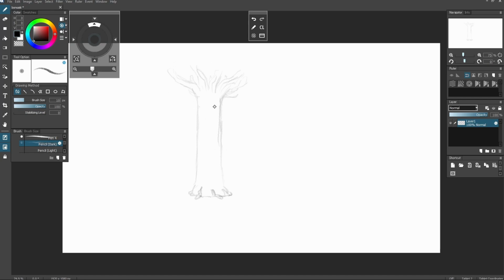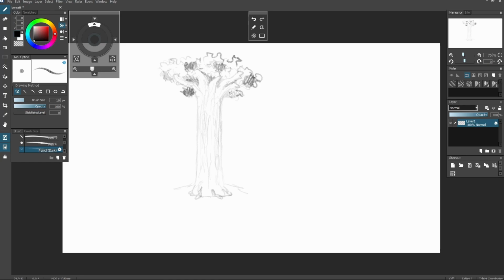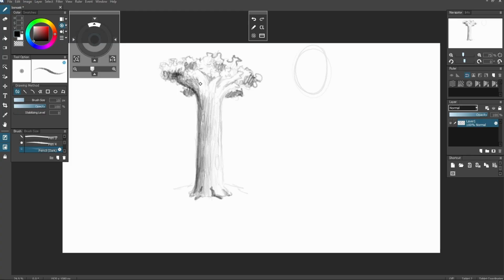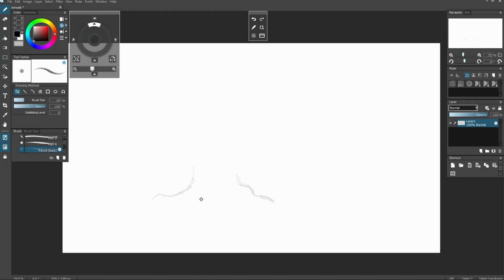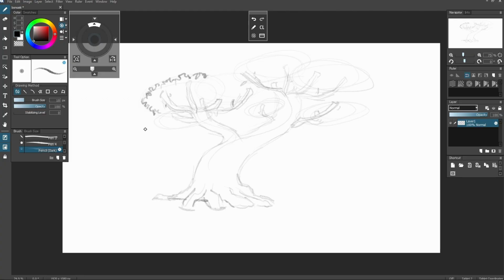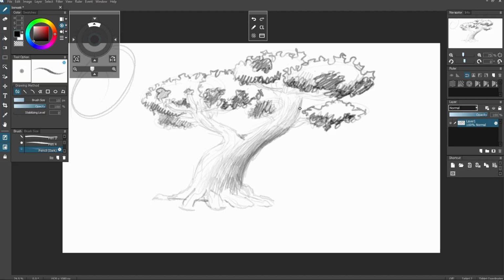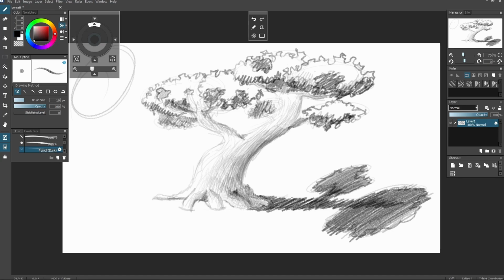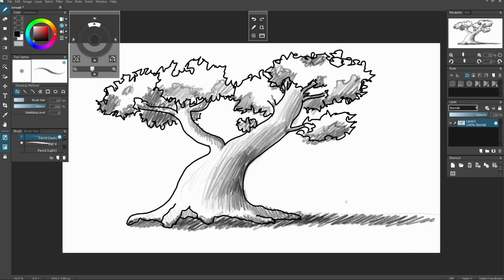How to draw trees? Part 2(Baobab and Bonsai trees)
I had no real idea to record so I just made a part two for my last video 😅
I honestly didn't expect to upload this vid today, but I managed to do it ^^.
What should I do next? Leave ideas in the comments!

Time stamps:
0:00 - Intro
0:50 - Baobab tree
12:26 - Bonsai tree
24:52 - Final drawing
27:41 - Outro